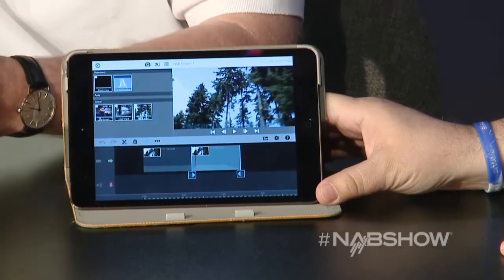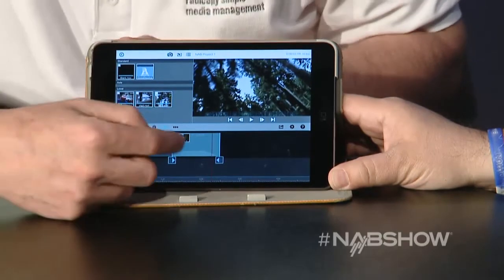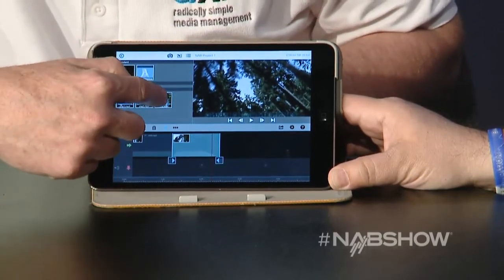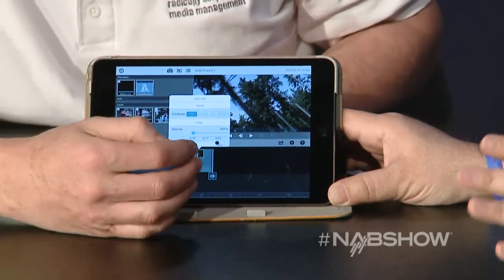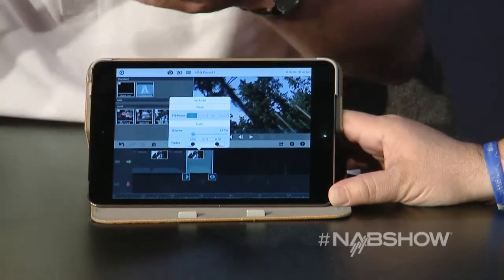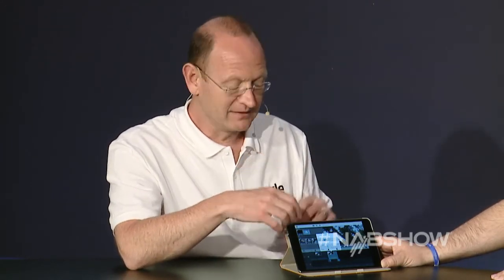NAB Show Live - Sunday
Daily coverage of the 2015 NAB Show - live from Las Vegas